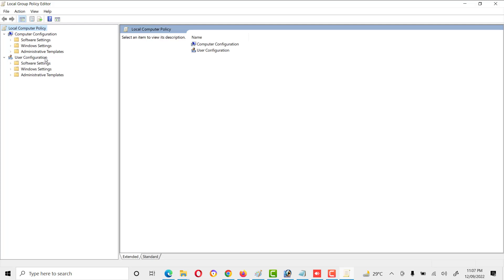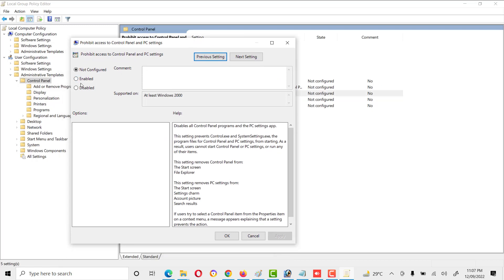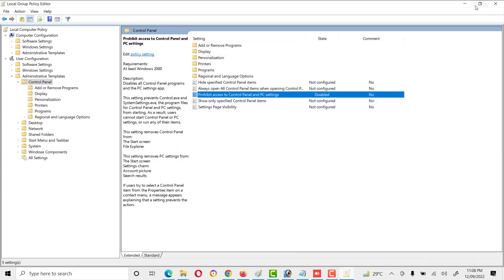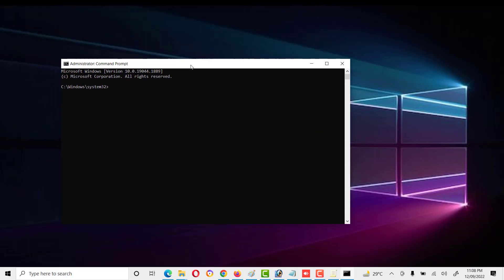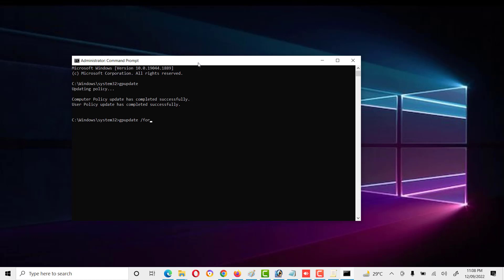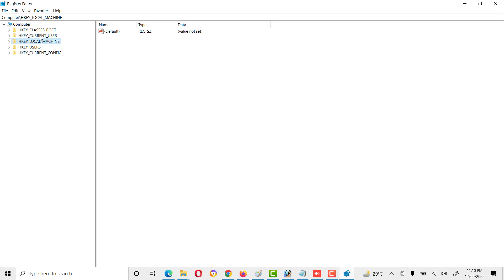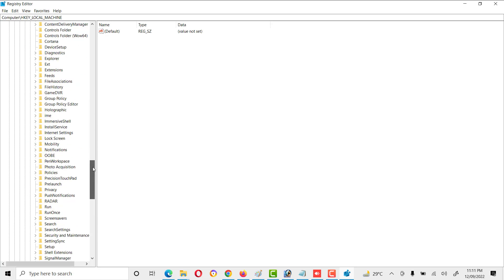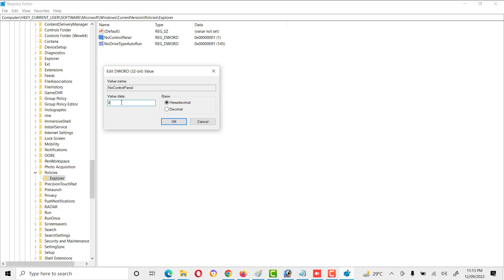How to Enable or Disable Control Panel and Settings in Windows 10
how to enable control panel in windows 10
how to enable control panel in windows 7
how to disable control panel in windows 10
how to disable control panel in windows 7
how to use control panel in windows 10
how to enable intel graphics control panel windows 10
how to uninstall nvidia control panel in windows 10
how to remove control panel from desktop windows 11
how to remove password from control panel windows 10
how to remove window control panel
how to remove password from control panel windows 7
How to Disable Control Panel and Settings in Windows 10
Control Panel | Windows 10 Control Panel Settings | Features & Option in Control Panel
how to enable or disable access to your control panel
How to disable Control Panel & Settings using regedit | Enable Control Panel & Settings in Windows
How To Disable Control Panel on Windows 10
disable/restrict/block access to Windows 10's Settings app and Control Panel - easy tutorial
how to restrict control panel for users